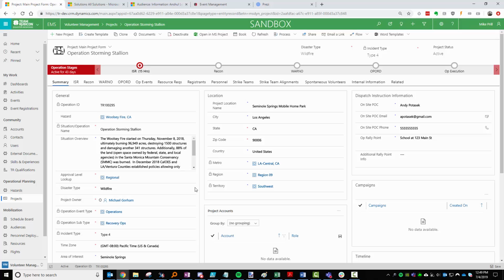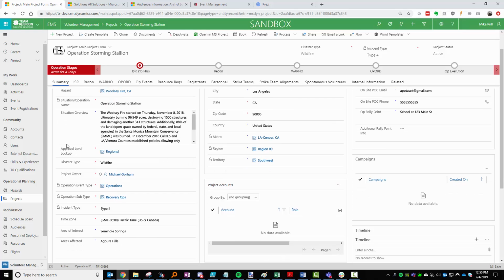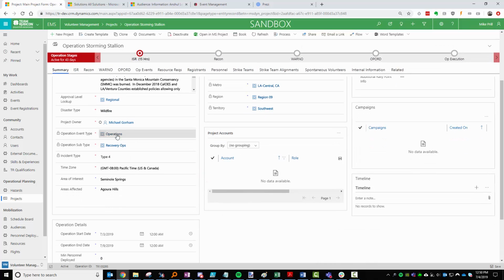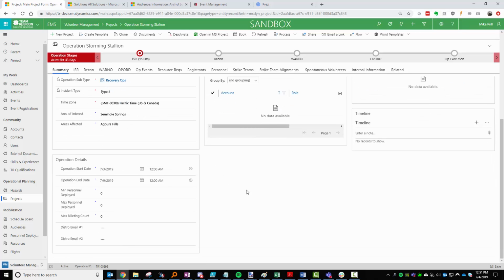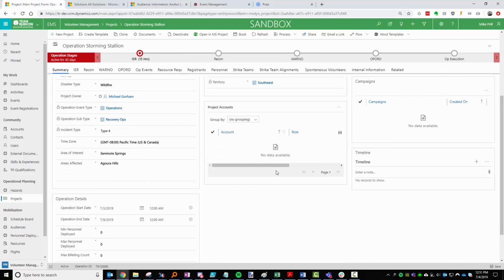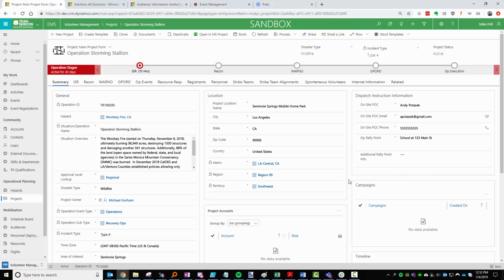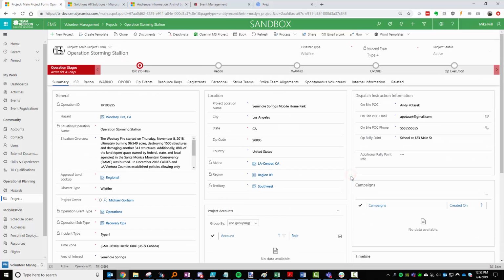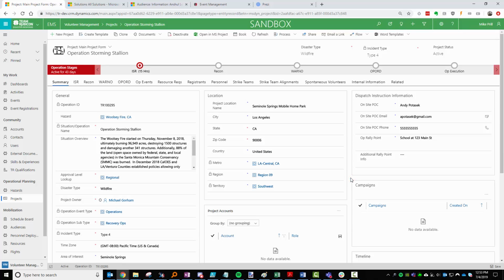Project Summary Tab